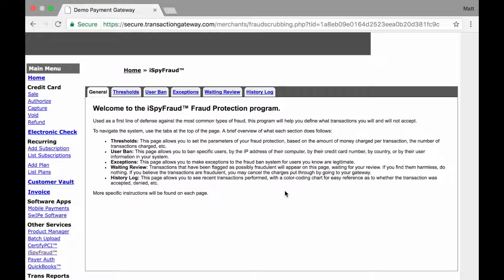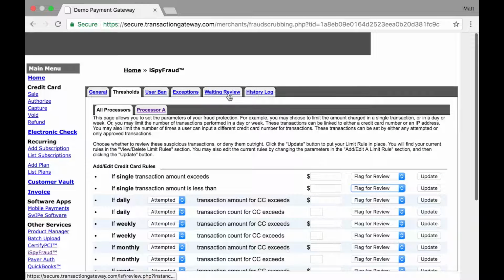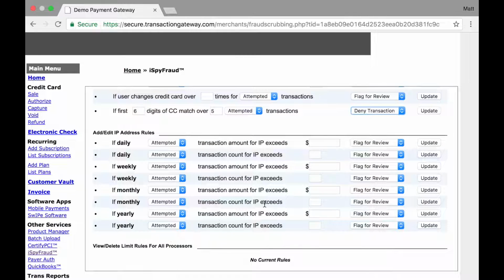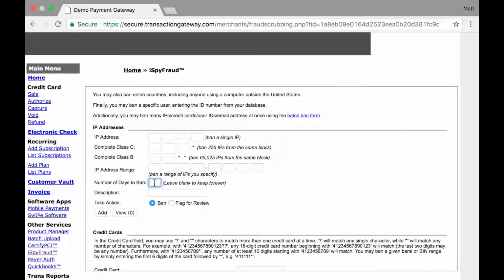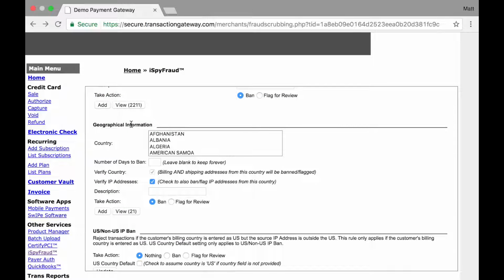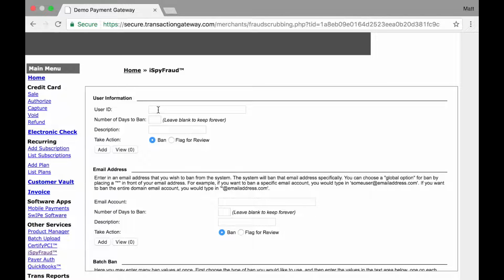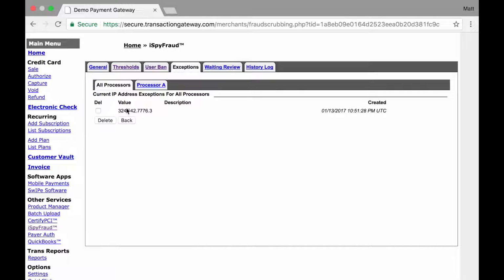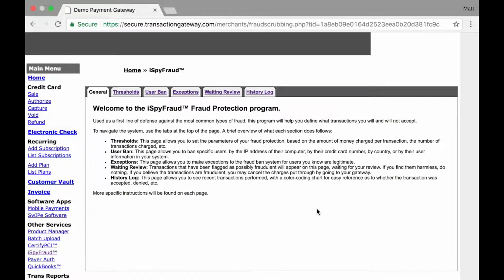NMI Gateway | Fraud Prevention | M1 Tech Support